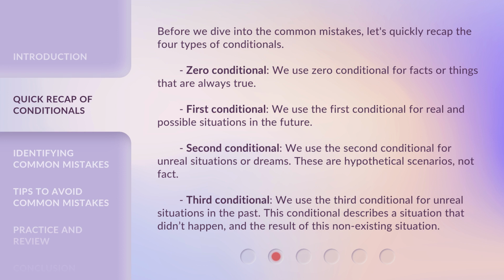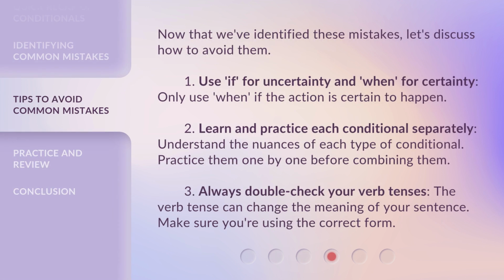Befriending Conditionals: Sailing Smoothly in the Sea of 'Ifs'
Mastering English Conditionals: Avoiding Common Mistakes • Join us as we explore the world of English conditionals and learn how to avoid the most common mistakes that learners often make. From confusing 'if' with 'when' to mixing up conditional types, we'll provide tips and tricks to help you sail smoothly in the sea of 'ifs'. By the end of this video, you'll be a pro at using English conditionals!

00:00 • Introduction - Befriending Conditionals: Sailing Smoothly in the Sea of 'Ifs'
00:31 • Quick Recap of Conditionals
01:18 • Identifying Common Mistakes
01:55 • Tips to Avoid Common Mistakes
02:36 • Practice and Review